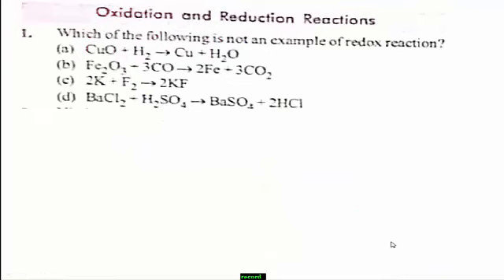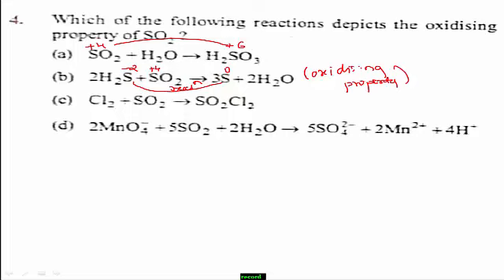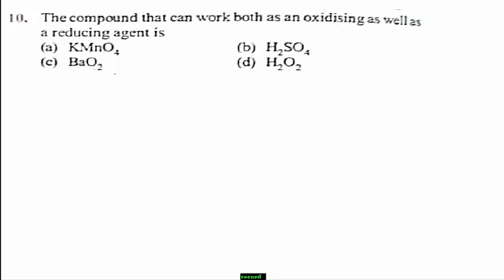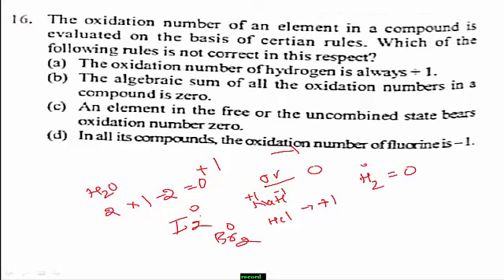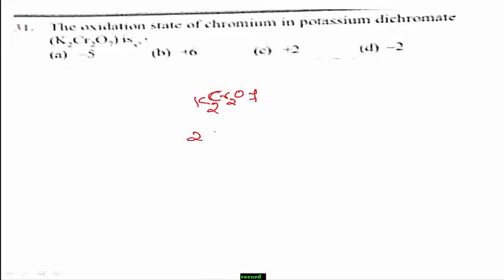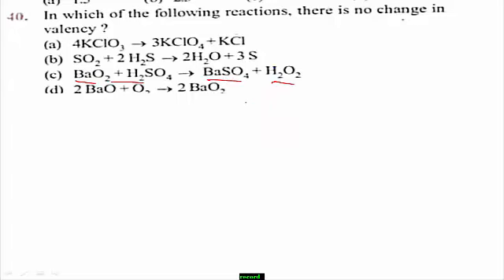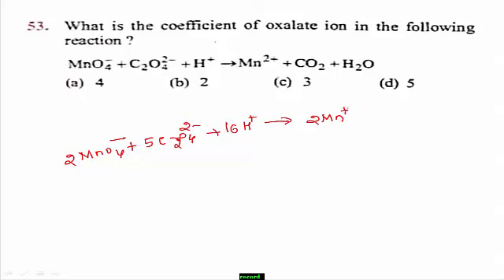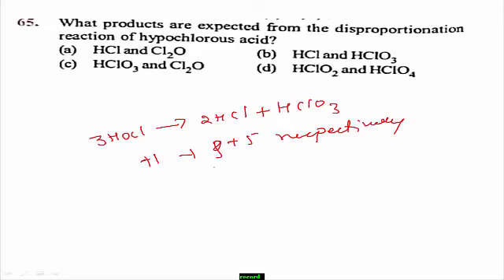Redox reactions solved questions sunday puc 1 class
50  very important questions solved on the chapter redox reactions .useful for cet neet jee and other compitative exams.